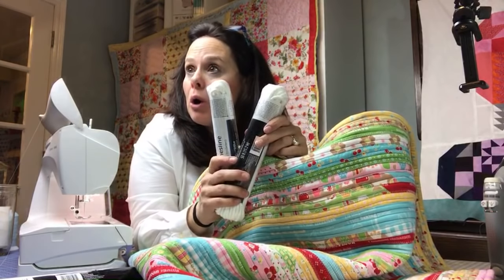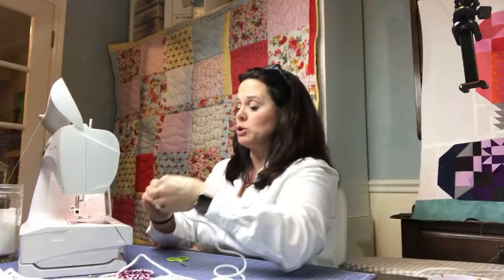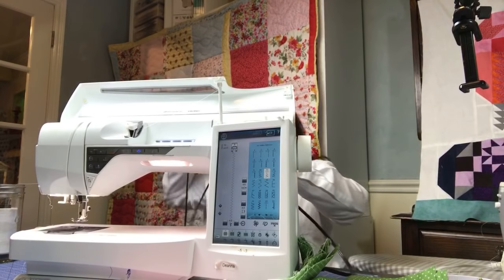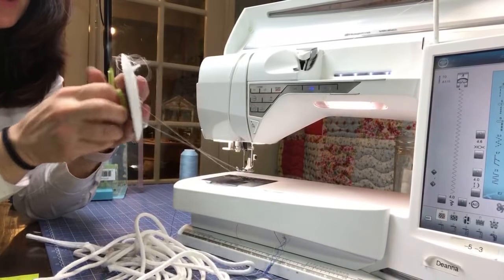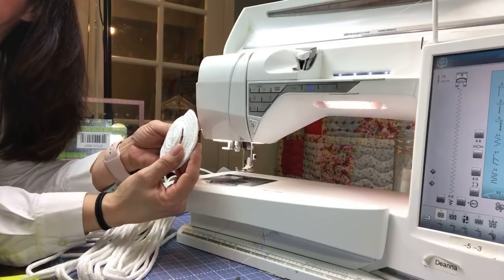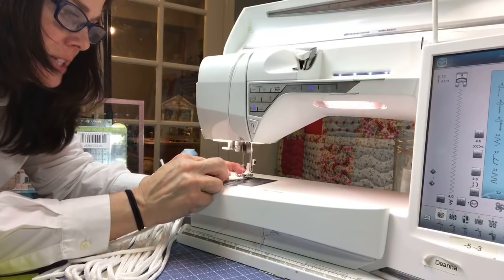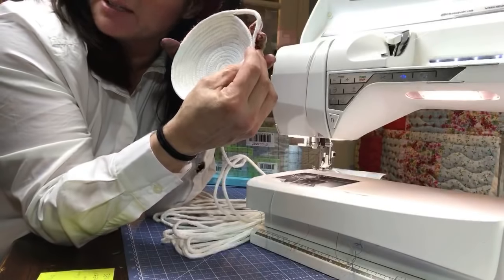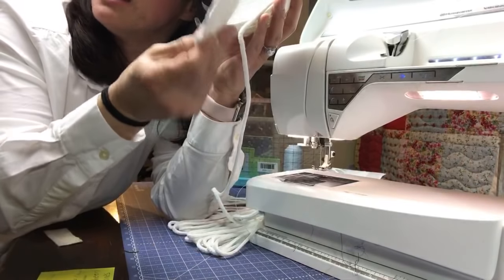Sewing tips, tricks, hacks with a Walmart Clothesline rope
Jelly Roll Rug Hacks Tips & Tricks. Let me teach you the basics of sewing with Walmart clothesline rope to make coasters, baskets and more!

I will upload these videos very quickly directly on YouTube.